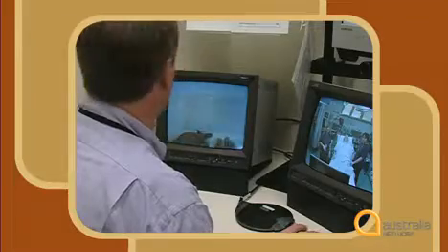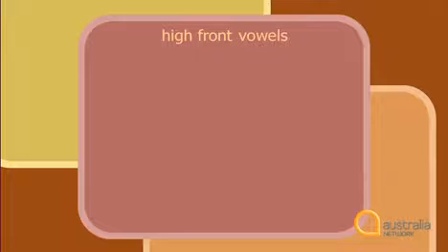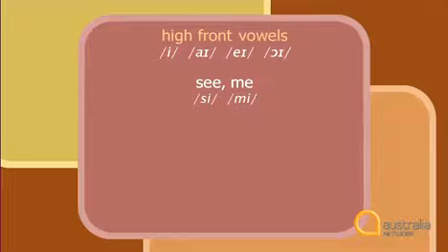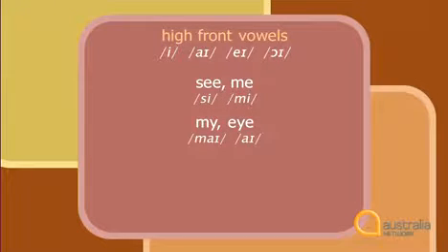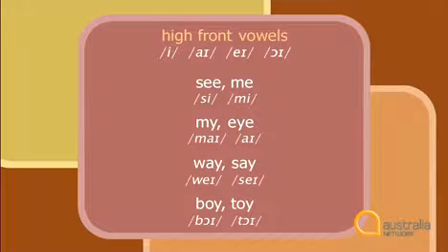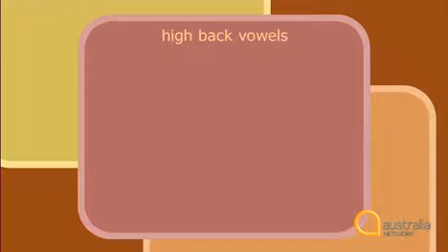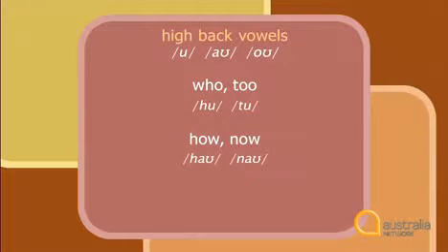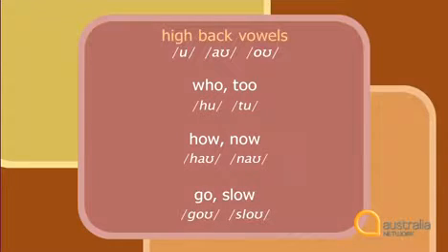05 Virtual Doctor